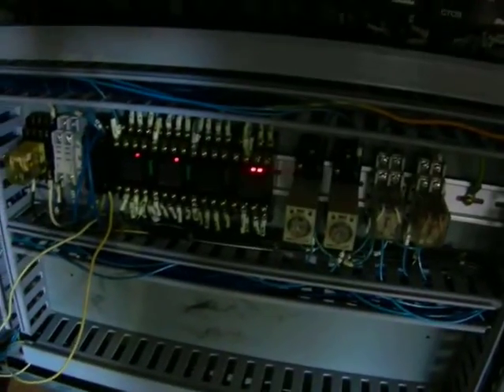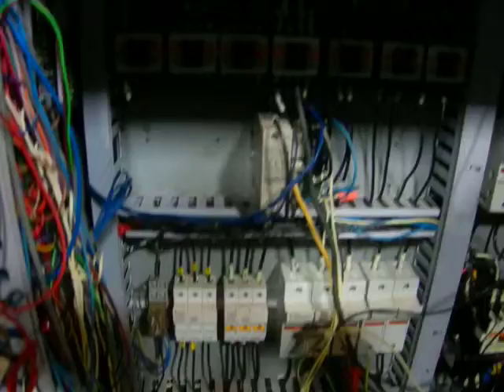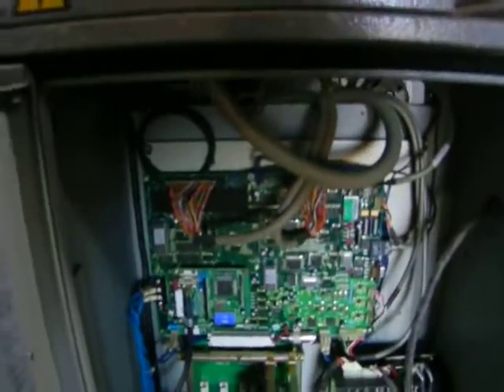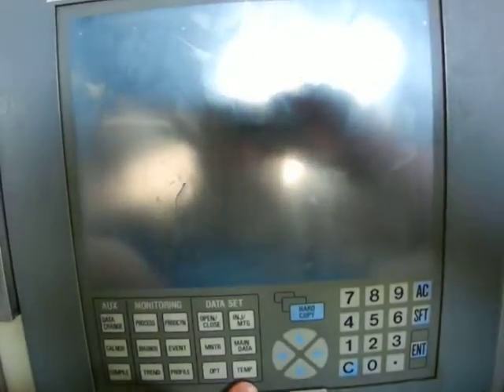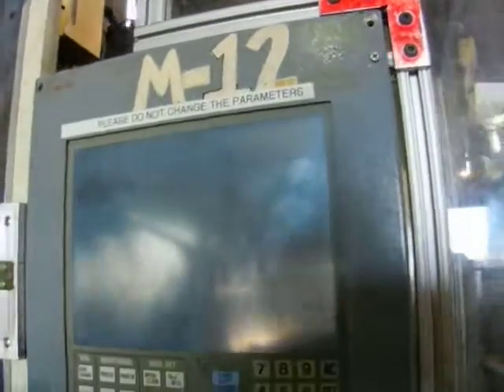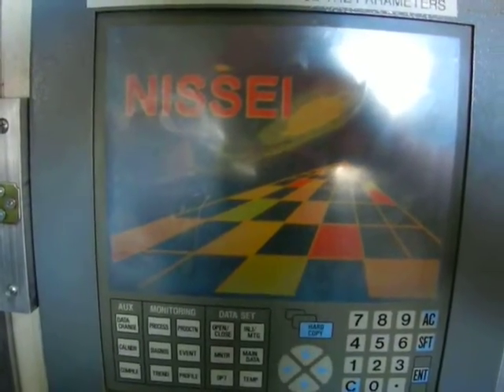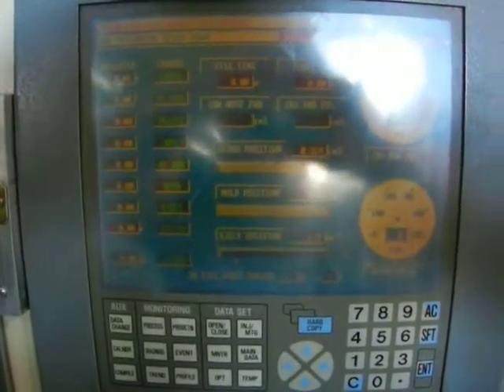60 ton Nessei TH60-2VSE Vertical Injection Molder